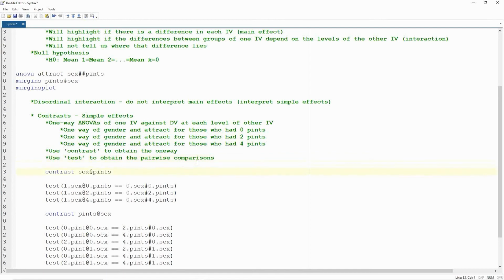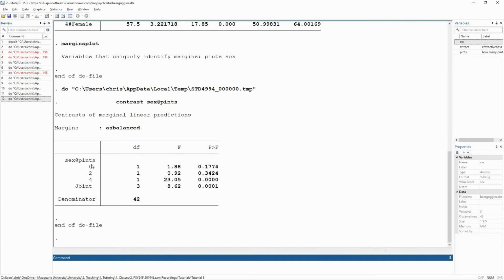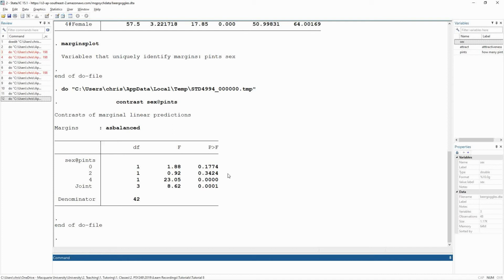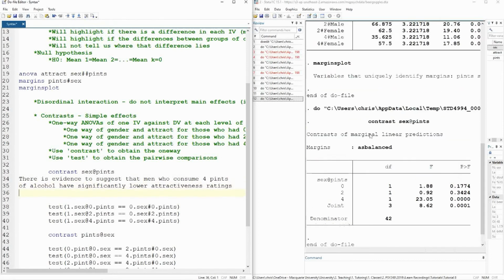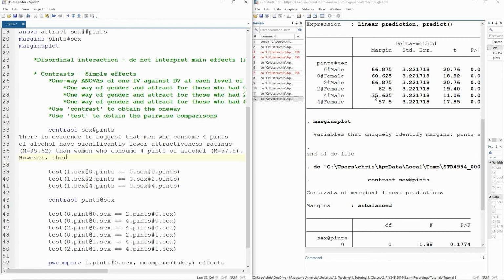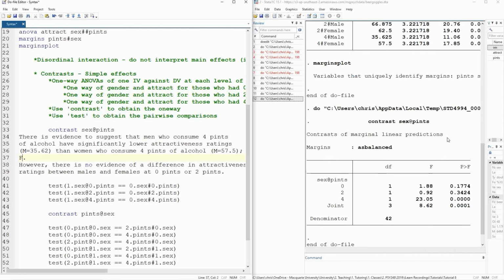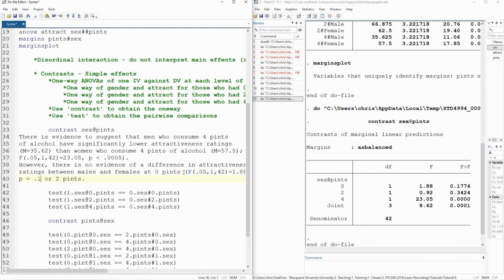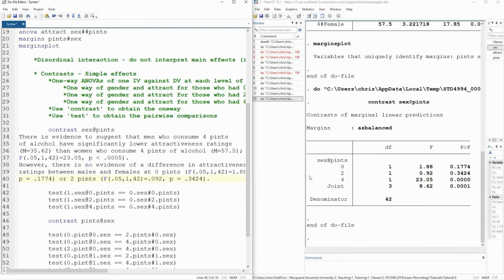PSYX248 tutorial 8 video 2